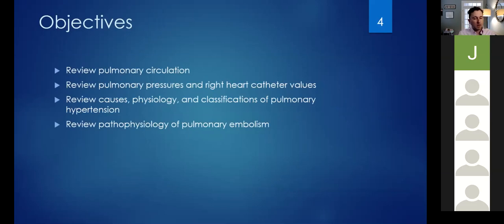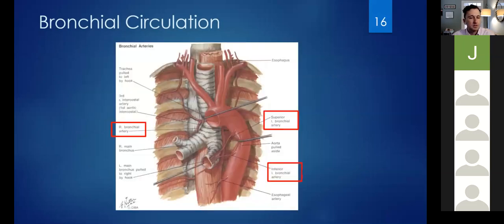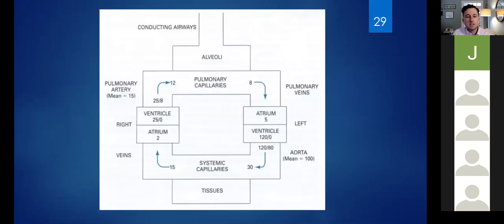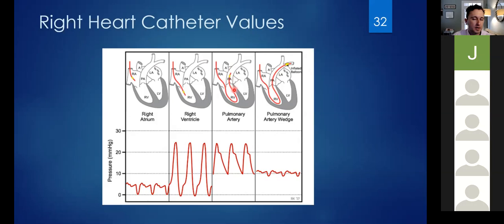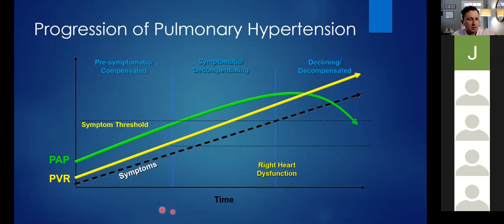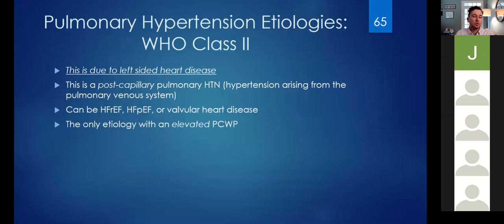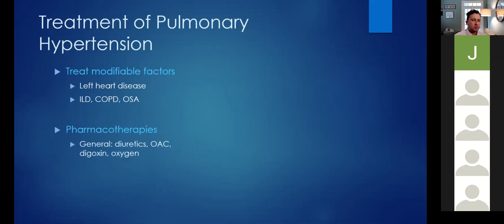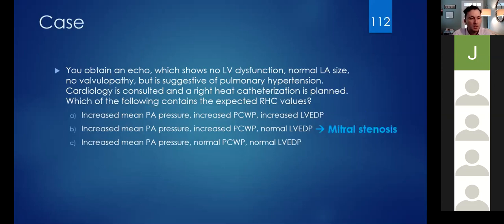September 2020 Noon Report - Pulm HTN